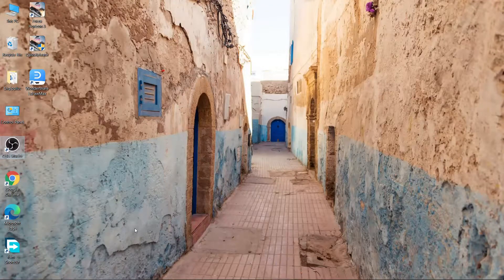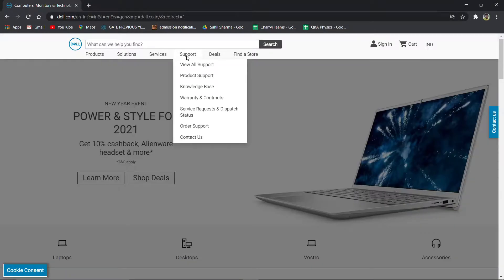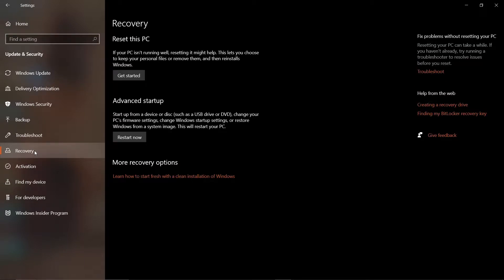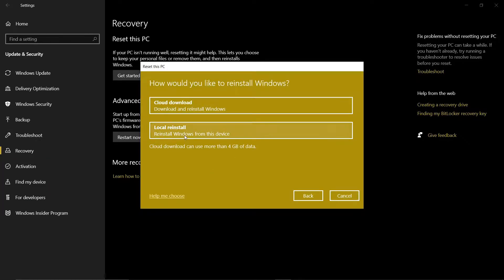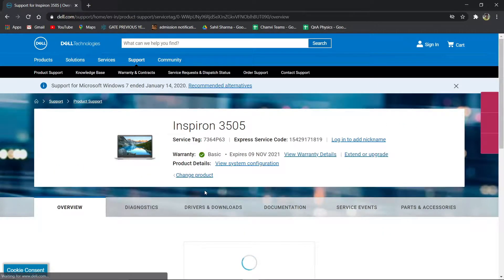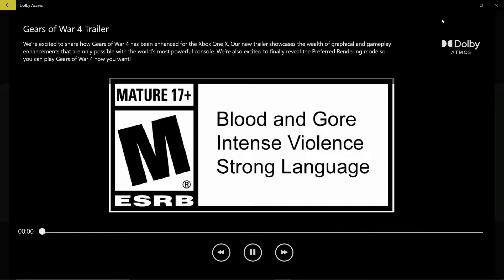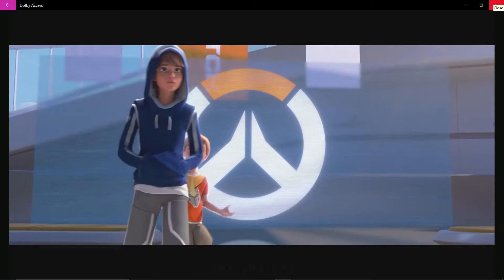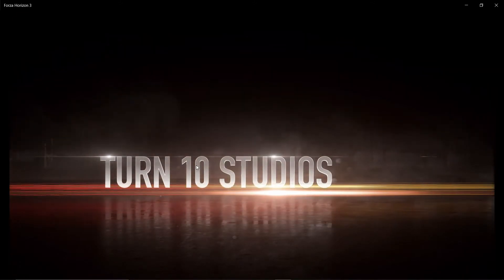Fix/Solved Sound Distortion/Cracking Issues in Windows 10 [Dell Inspiron 3505]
This video solve the issues regarding Sound distortion on Windows 10 Laptops or PC of any Brand.